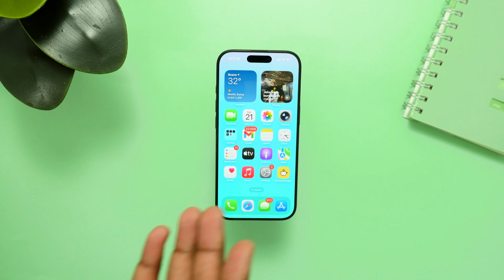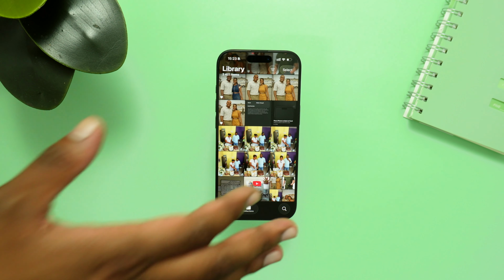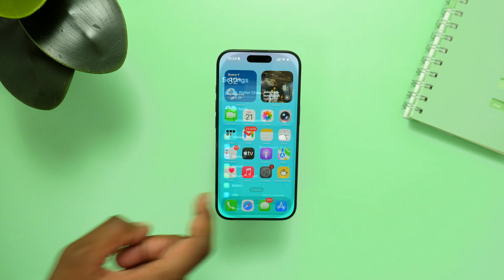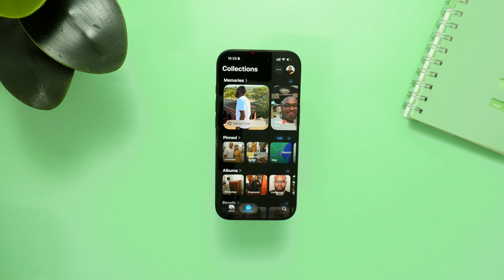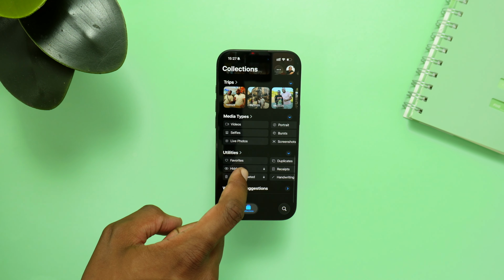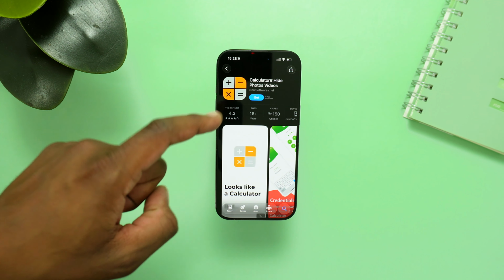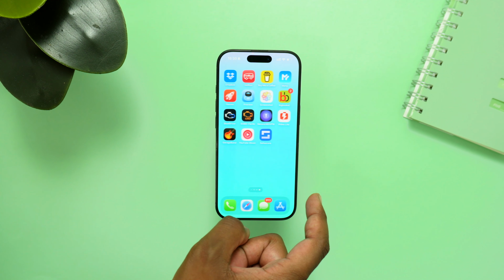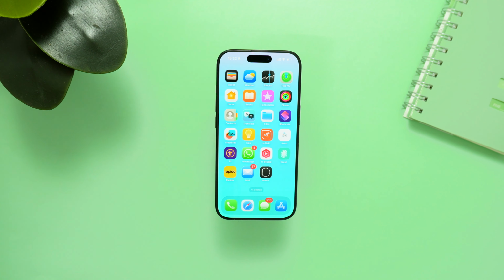How To Find Hidden Photos On iPhone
Here's a tutorial on how to find hidden photos on iPhone.